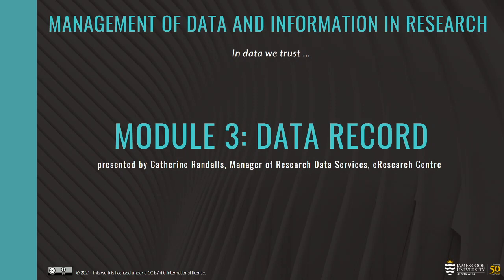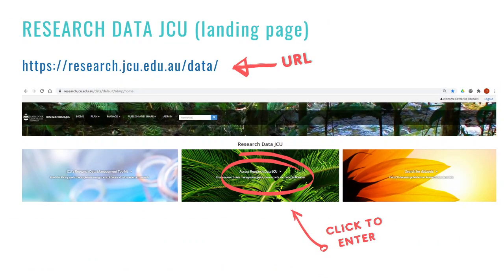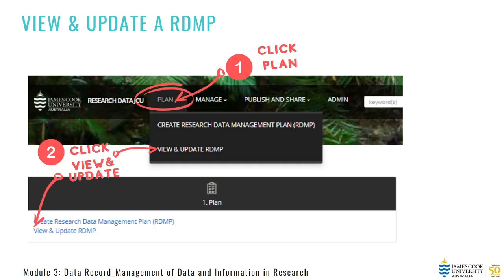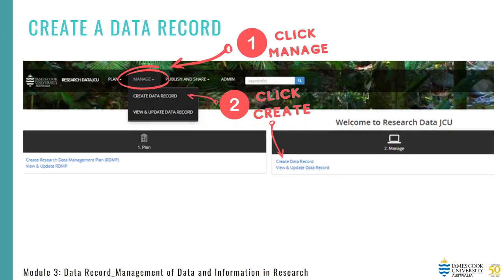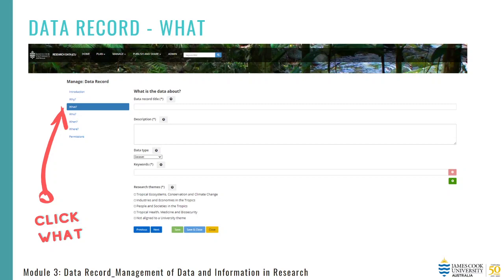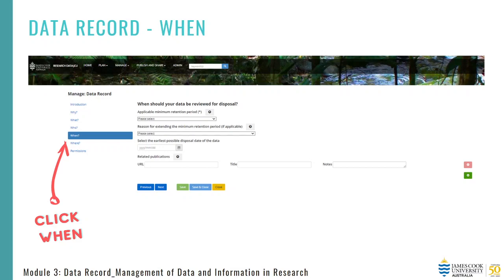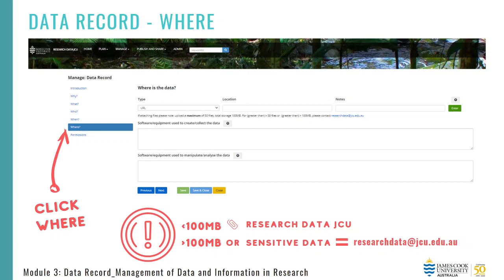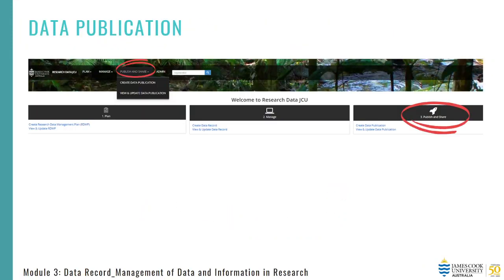Module 3: Data Record – James Cook University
A Data Record is a NON-PUBLIC metadata record of the research data and information generated as part of your research project. This Data Record module, being 3 of 4, covers the how, what and why of non-public metadata records (data records) within Research Data JCU.

The Data Record should also include any documentation necessary to understand or reproduce the research (such as survey questions, data dictionary, codebooks and R scripts), as well as all associated data locations and attachments.